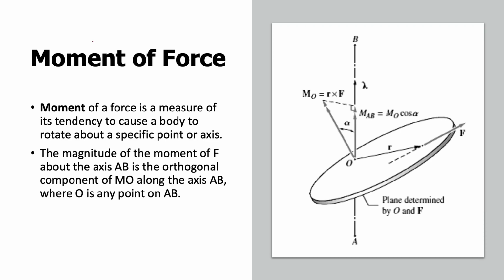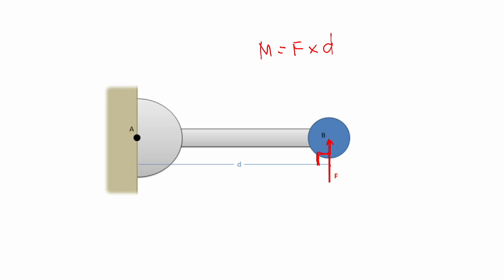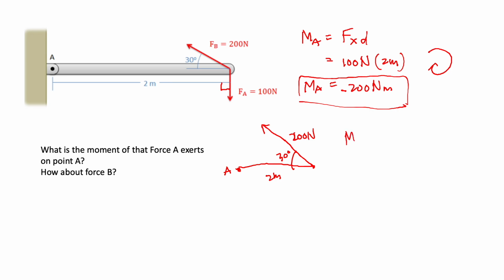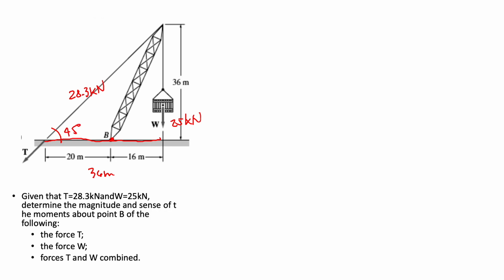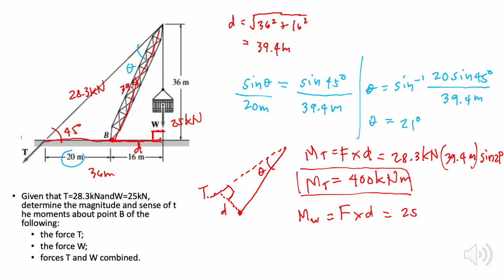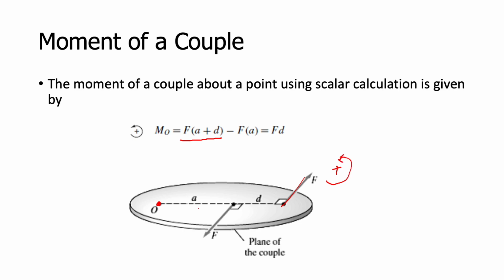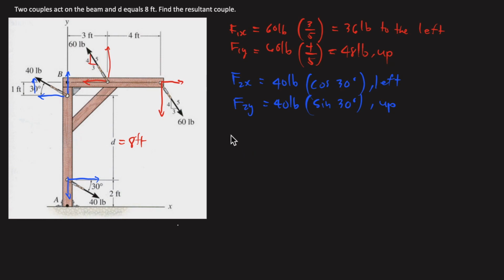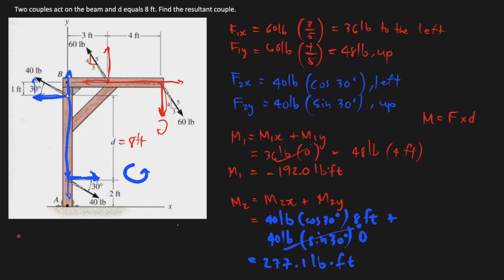Moment of Force and Couple Force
Moment of Force and Couple Forces